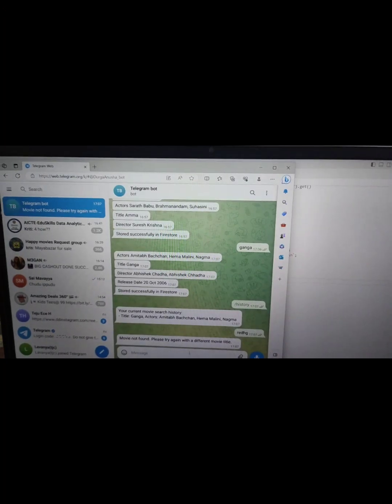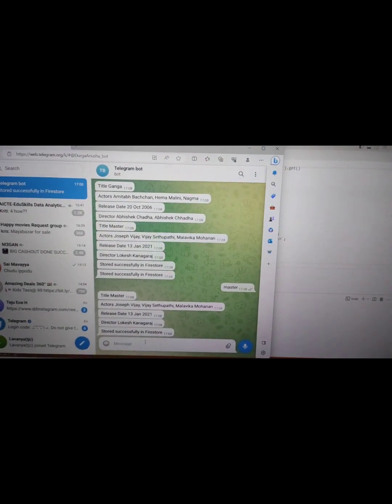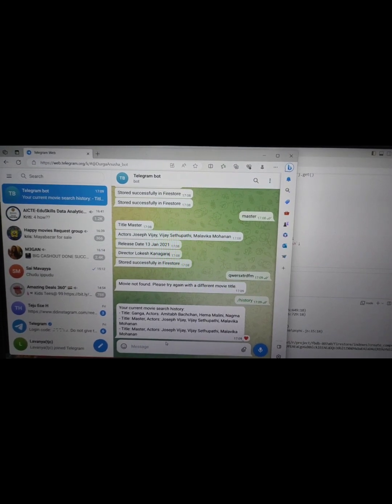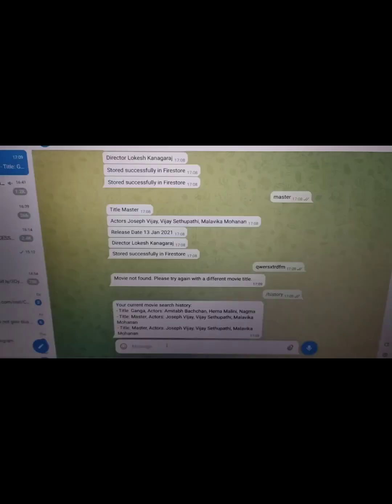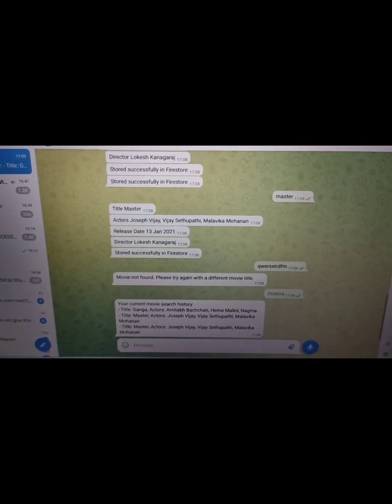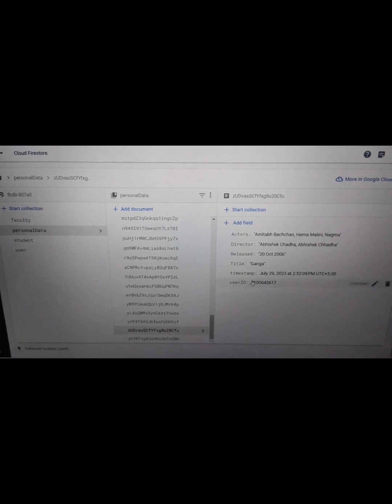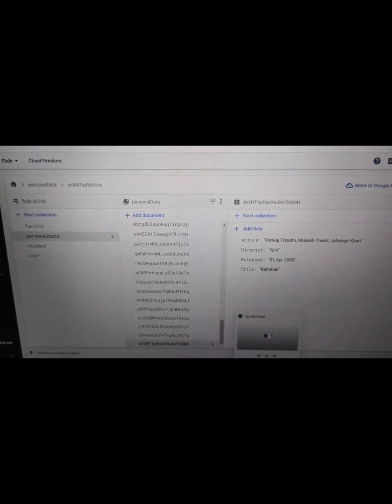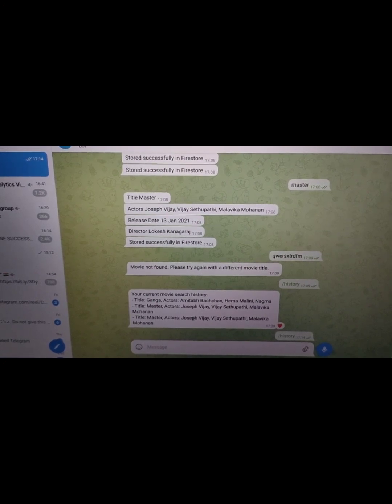Creating a Telegram Chat Bot with Fire base using API key